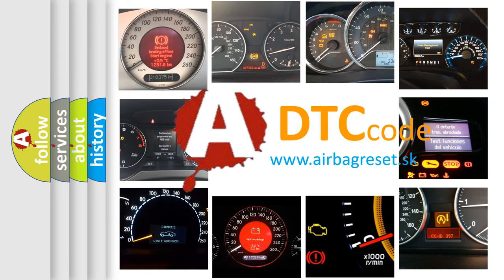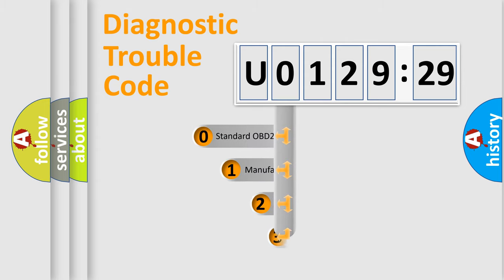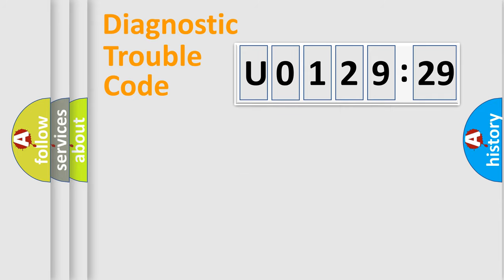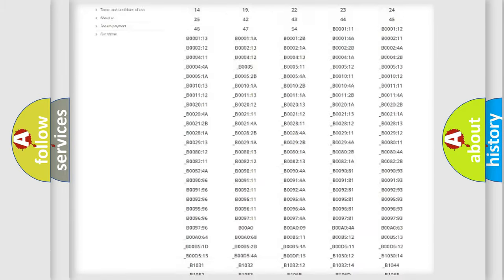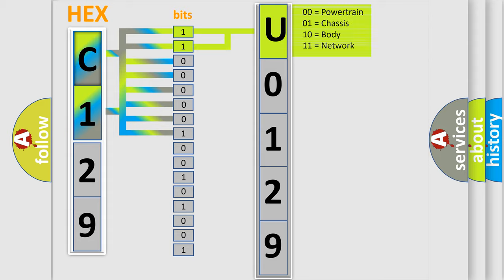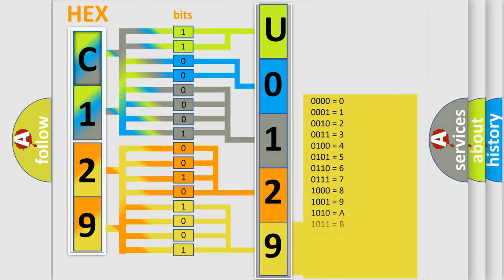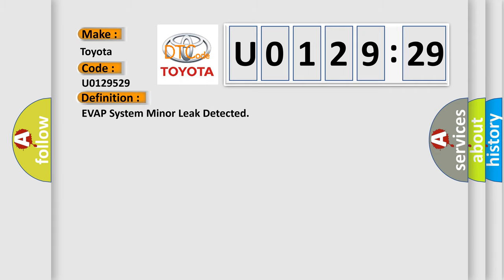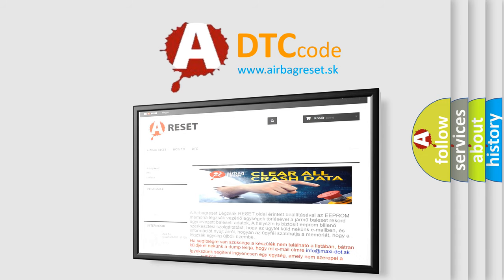DTC Toyota U0129-529 Short Explanation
Contents:
0:21 Basic DTC analysis according to OBD2 protocol standard.
1:48 Insight into programming
2:58 A diagnostically understandable description of the Diagnostic Trouble Code
3:05 Basic error definition

Make:
Toyota
Code:
U0129 529
Definition:
EVAP System Minor Leak Detected
Description:
Purge control system has a slight leak (minor leak)
Cause:
Minor leak in hoses or connectorsPurge control valve